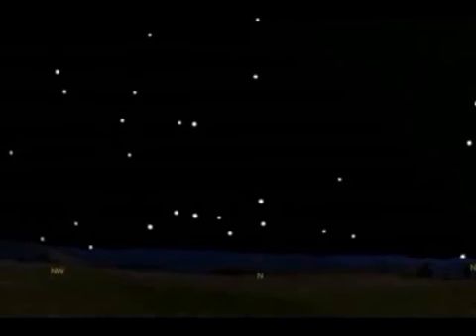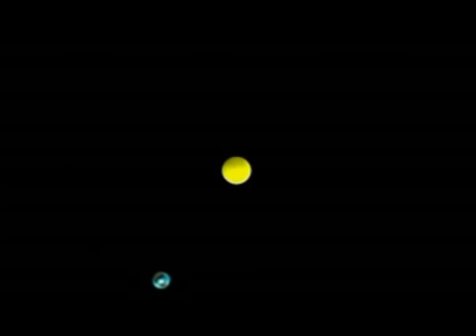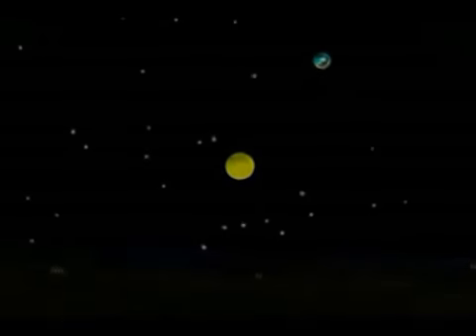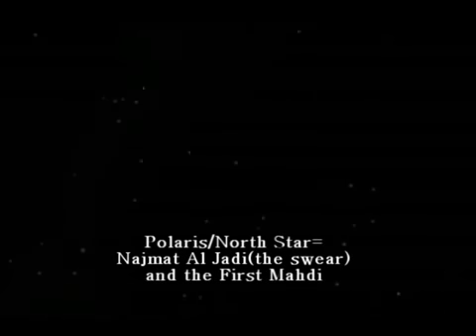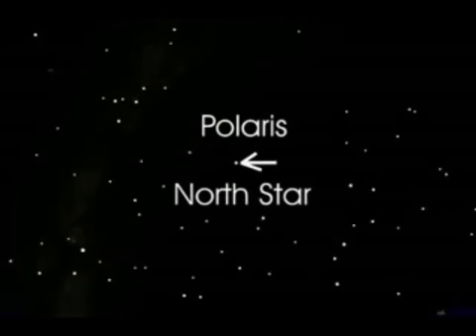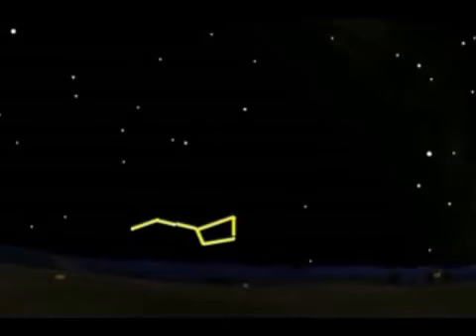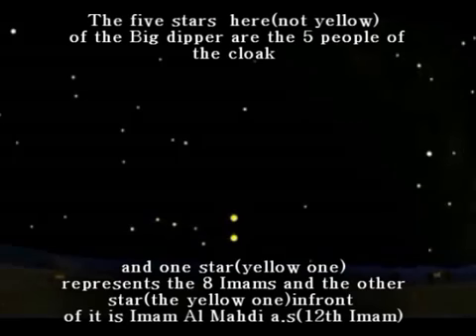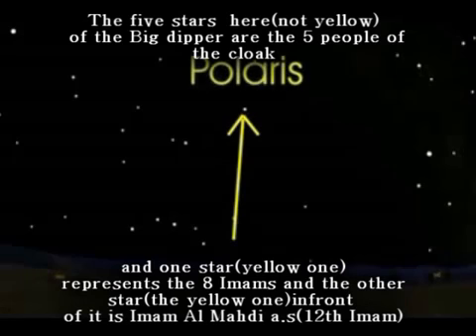pt 70 The Great Swear and the North Star YouTube